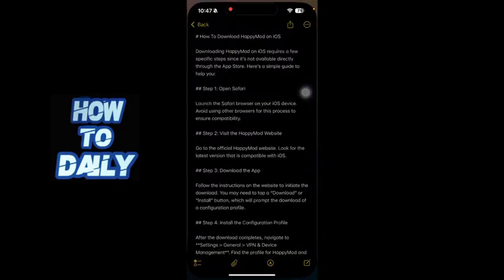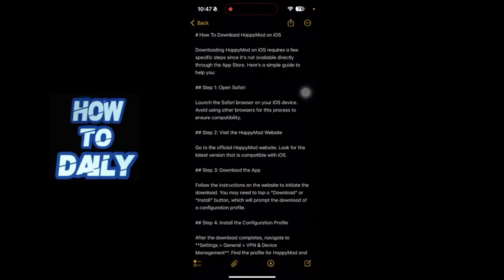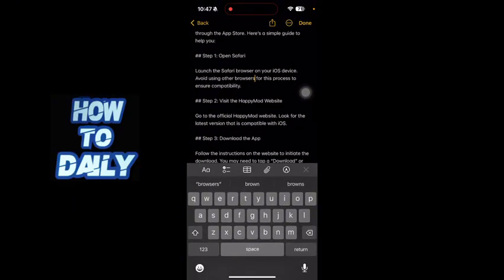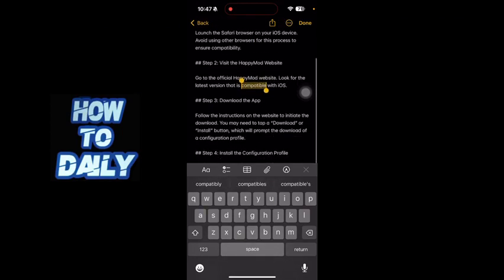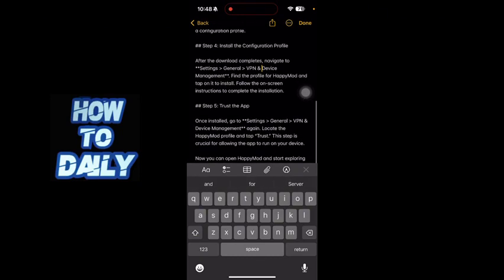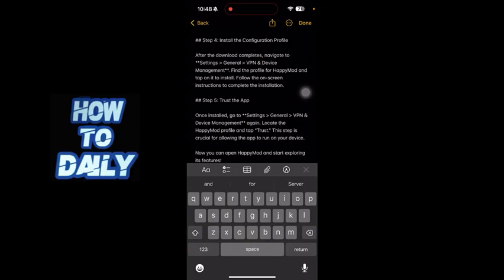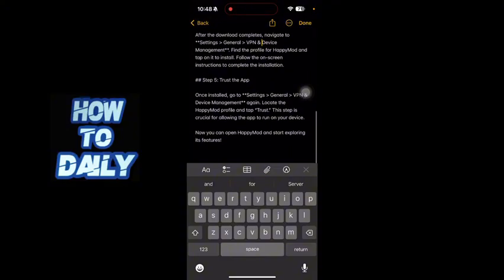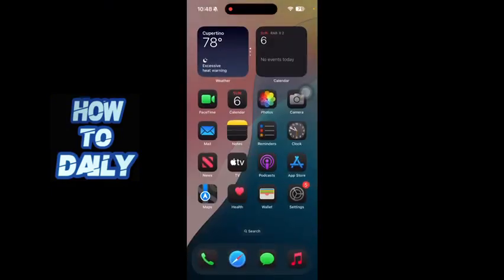How To Easily Download HappyMod On IOS! (2024 INSTALL GUIDE)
Tired of apps and games not being available on your iOS device? Learn how to easily install HappyMod, a popular app store that offers free installations of your favorite apps! In this video, we'll guide you through the simple steps to download and install HappyMod on your iOS device, without any jailbreaking required. Let’s get started!